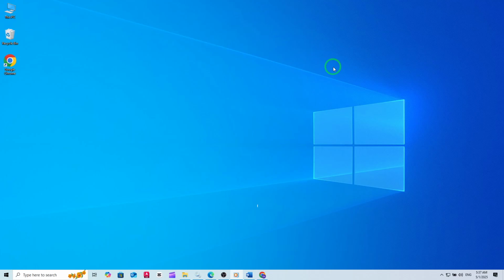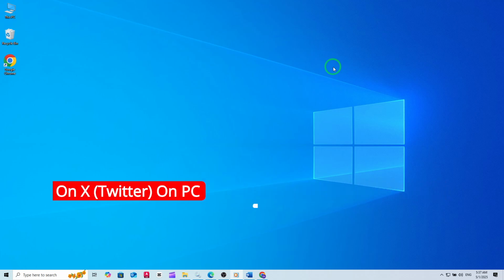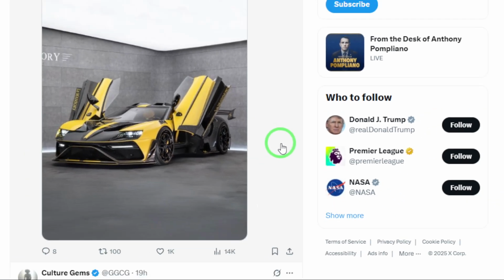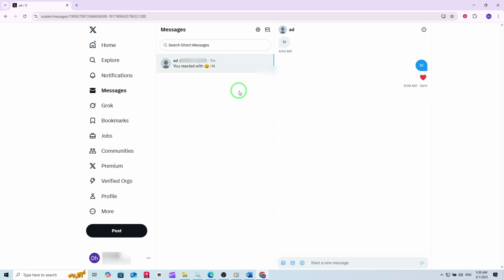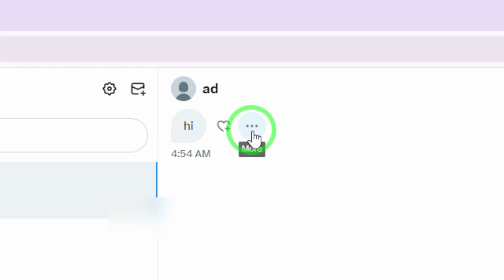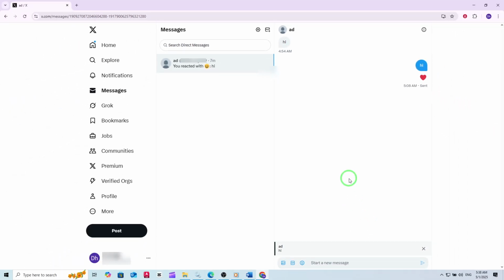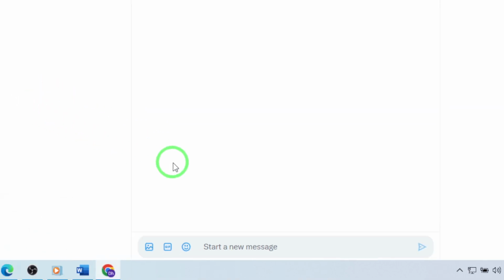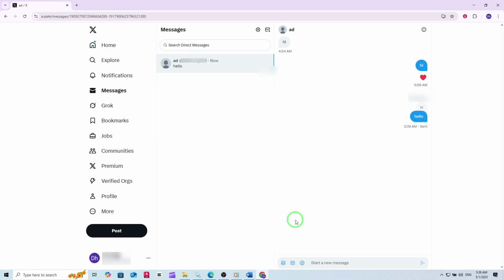How To Reply To Message In Chat On X (Twitter) On PC (New Update)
Learn how to reply to a message in chat on X (Twitter) using your PC with the latest update. This step-by-step guide shows you the fastest way to respond directly to any message in your X chat, making your conversations smoother and more organized.

1. Open X from your browser.

2. Enter Messages, then open the chat.

3. Find the message, hover over it to reveal the three dots.

4. Choose Reply, write your message.

5. Click Send.

Follow these steps to easily reply to any message in your X (Twitter) chat on your computer.-
Timeline:
00:00 Start
00:12 How to do it
01:05 End